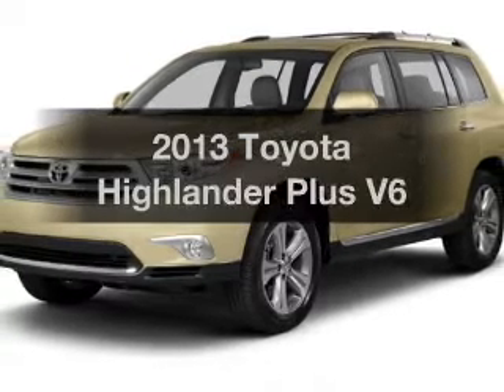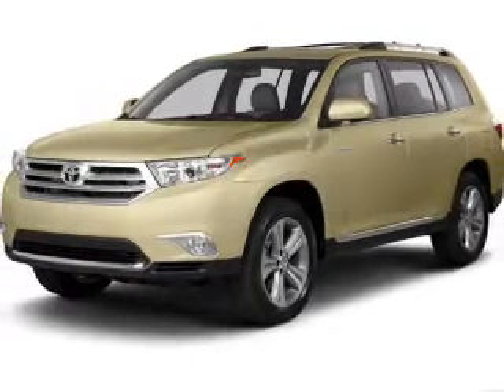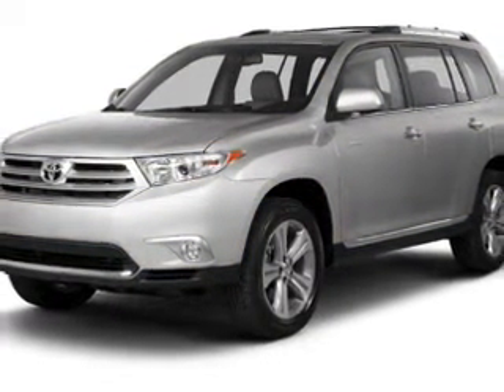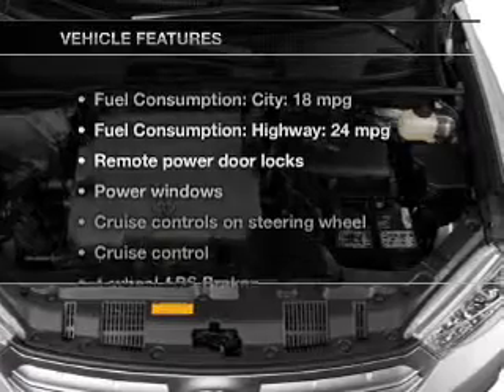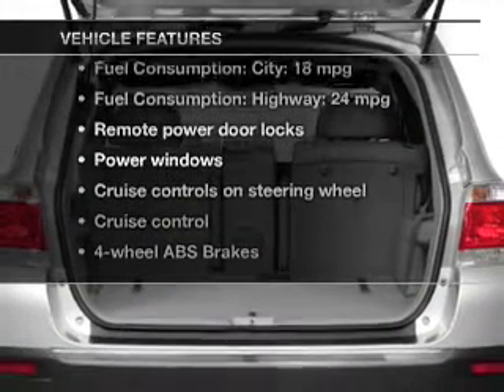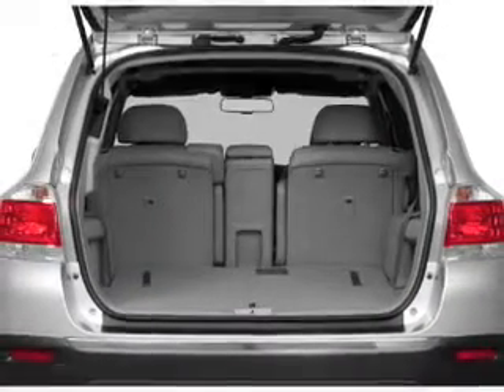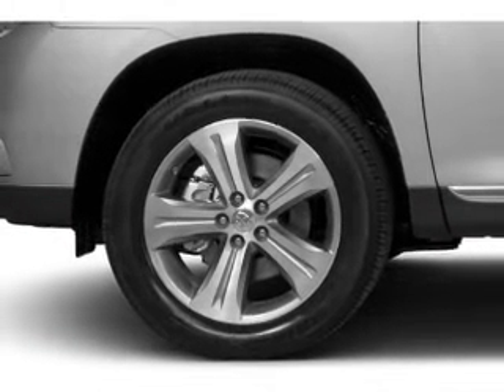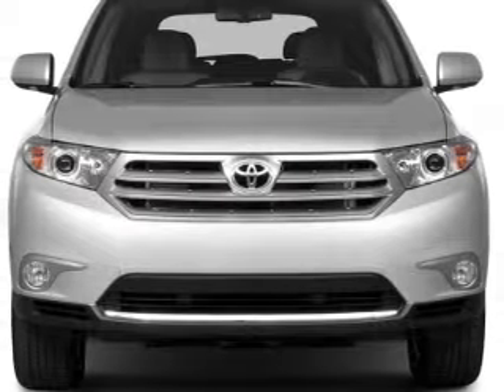2013 Toyota Highlander - MESA AZ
Year: 2013
Make: Toyota
Model: Highlander
Trim: Plus V6
Engine: 3.5 liter V-6
Transmission: 5-Speed Automatic
Color: Sandy Beach
Mileage: 64
Address:
6136 E AUTO LOOP AVE